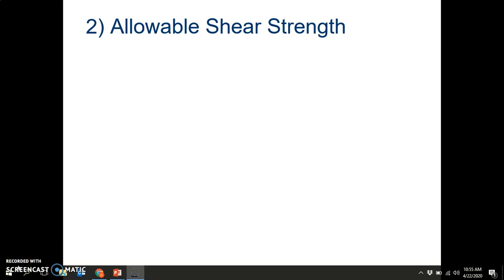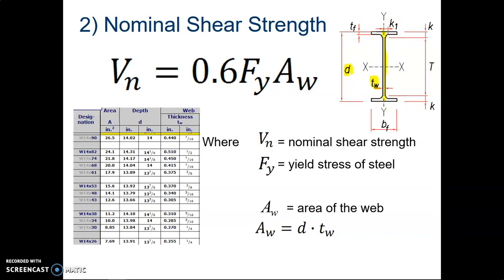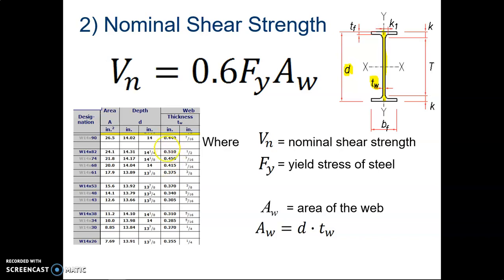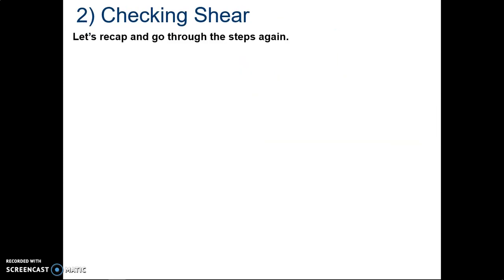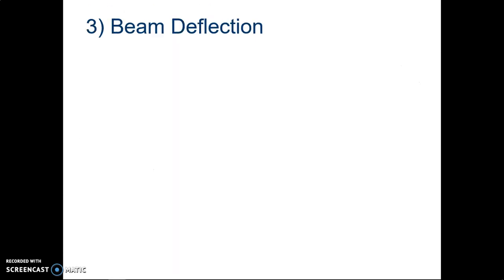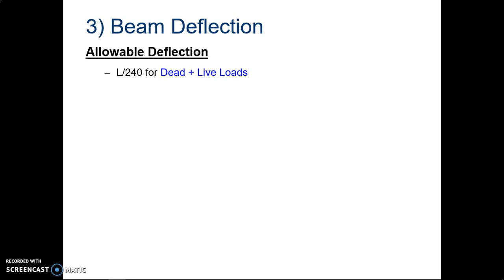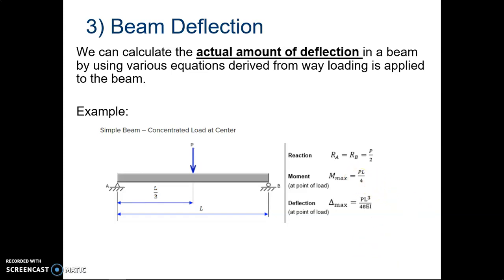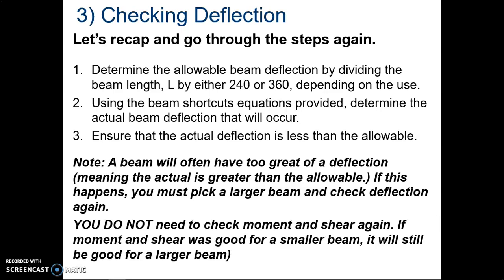Beam Design 3 of 5